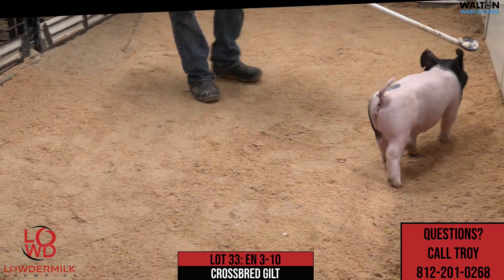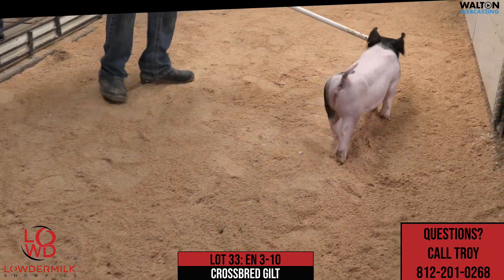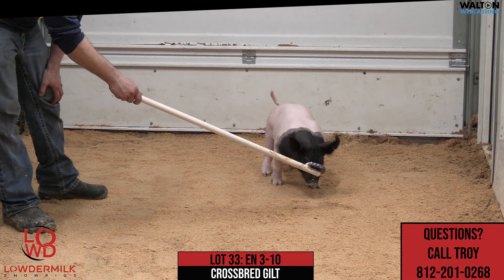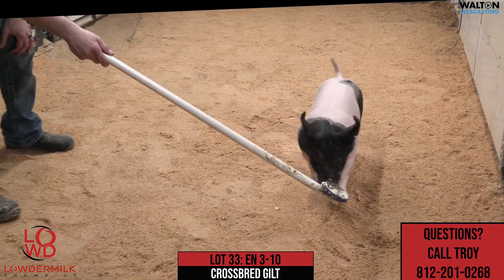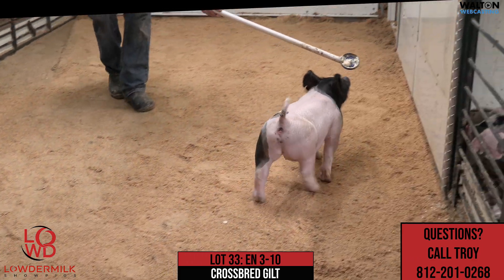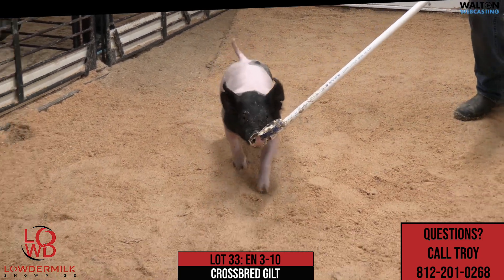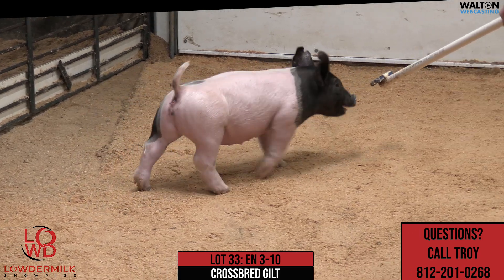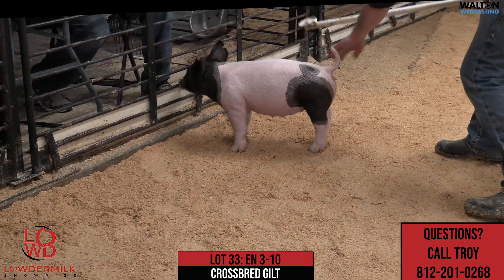Lot 33 - EN 3-10 - Lowdermilk Feb 9th, 2023 Sale